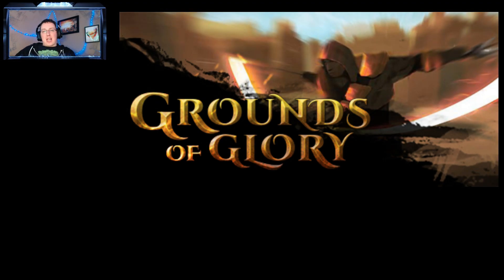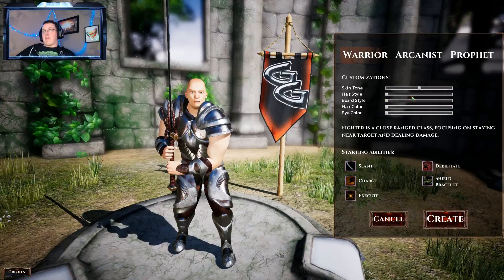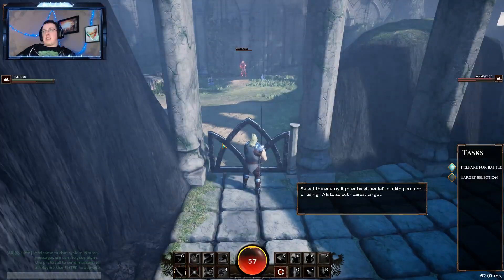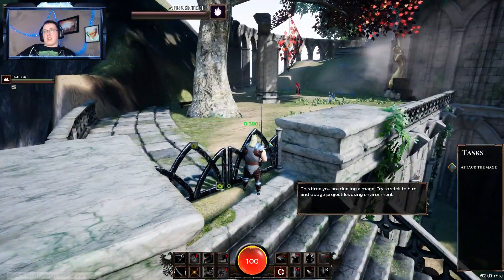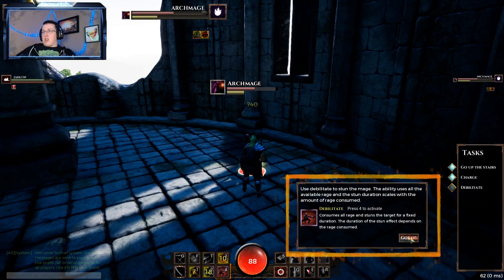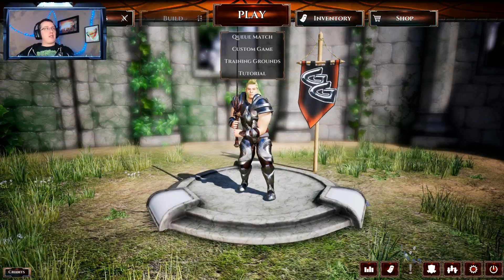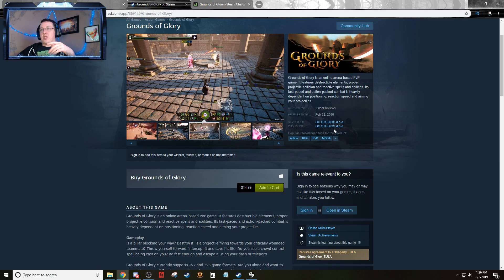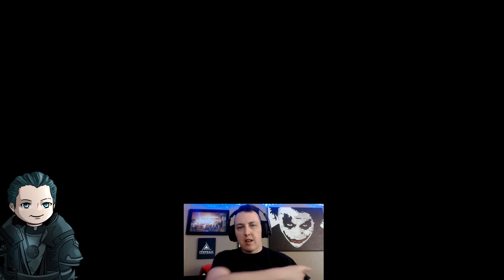Grounds of Glory - First Impressions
GG Studios d.o.o had this to say about Grounds of Glory: Grounds of Glory is an online arena-based PvP game. It features destructible elements, proper projectile collision and reactive spells and abilities. Its fast-paced and action-packed combat is heavily dependant on positioning, reaction speed and aiming your projectiles.

The only problem is that the gameplay is horrible.  It literally feels like I’m playing a game that is in Early Alpha and has only had its first pass of the combat animations applied to it.  I logged in and did the tutorial, which by all rights should always be a good demo for your game, and I was sorely disappointed.  The tutorial wasn’t enough to cover everything, it was almost like they added in something so a single player would have *some* level of exposure to the game prior to being paired with other players.

I would have tried to do some PvP vs other players, but there were only 3 people online, and matches are 2v2 and 3v3.  At $14.99 this game is on Steam as a finished product, it does not have the Early Access tab.  This game, sadly, I think is dead on arrival.

The sad part is, they do manage to get projectile collision and somewhat right, which would have been a cool feature of the game.  A straight buy to play business model isn’t going to work for a PvP style game, not when so many F2P versions exist and have far superior gameplay and graphics.

I was given a free copy of the game in order to do my review from Indie Boost

Like Free Money?

Visit Us on other platforms